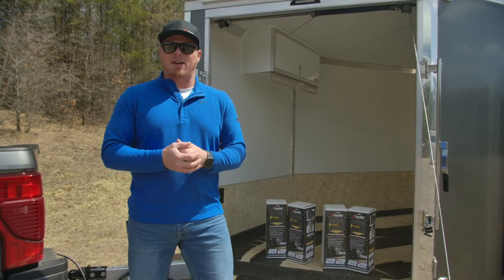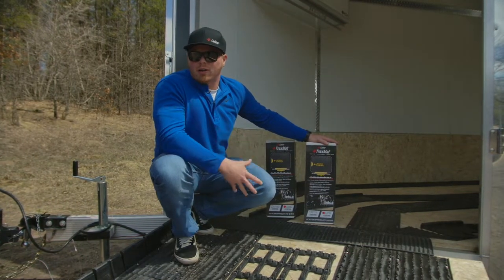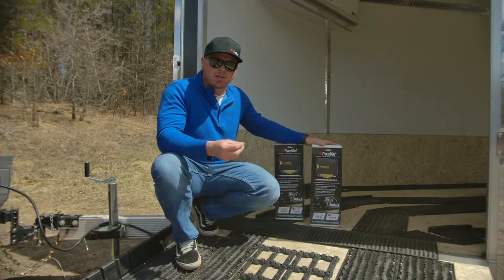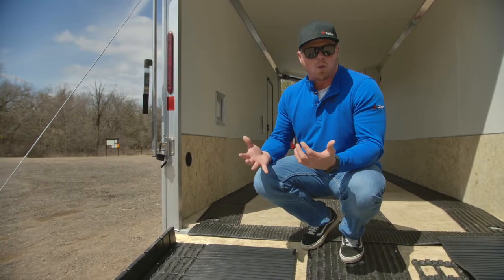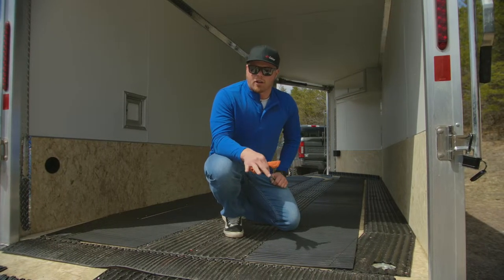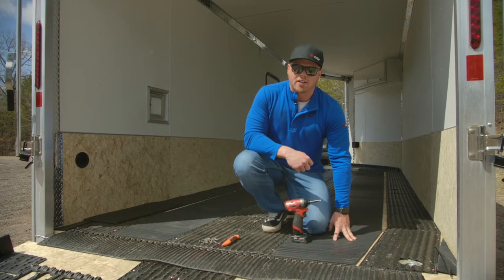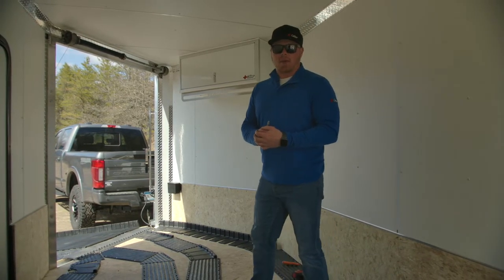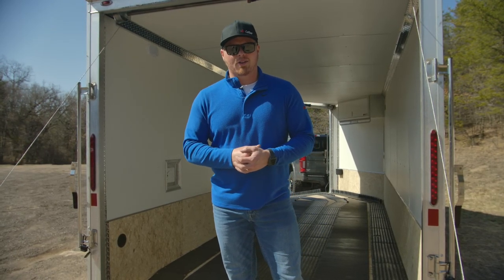Trailer Install Series - Ep. 7: TraxMat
When protecting the interior of your trailer from studded or pre-studded tracks, look no further than Caliber’s TraxMat. A low-profile traction option that provides ample protection.

-Unique bottom groove design allows air to flow and wick moisture
-Provides traction and braking control when loading or unloading
-Recommended for studded or pre-studded tracks